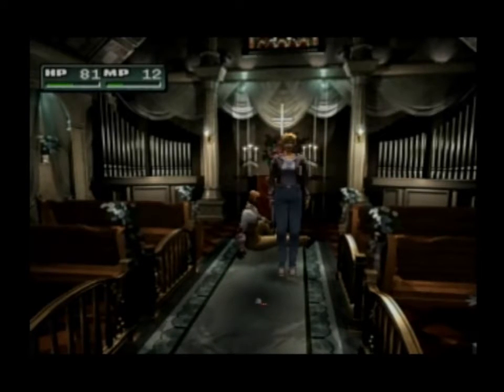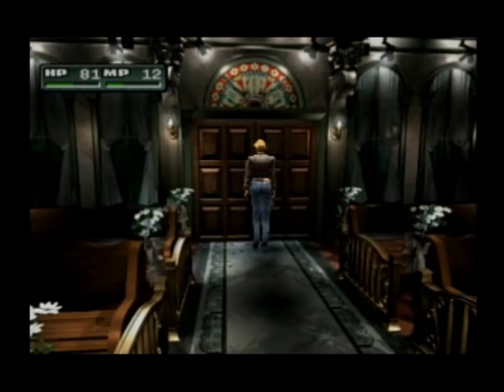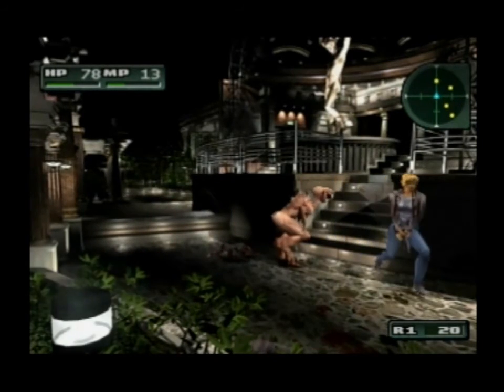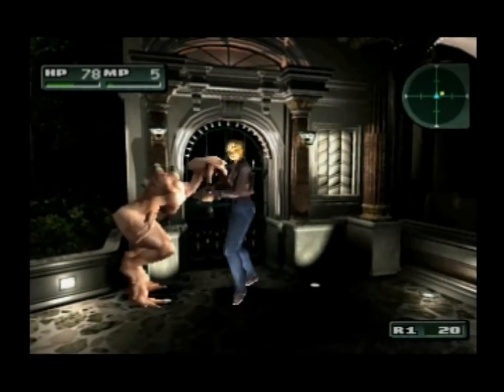Parasite Eve II: Part 3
The 3rd part in this look back at Parasite Eve II, in this part we explore the Akropolis Tower further and Rupert gets attack by a masked man or possible creature, and i talk about some upcoming projects and share my thoughts on the like and dislike options on youtube.